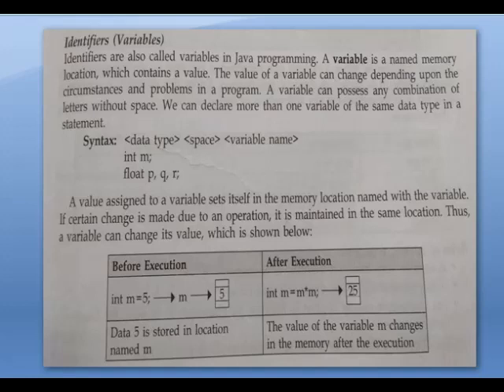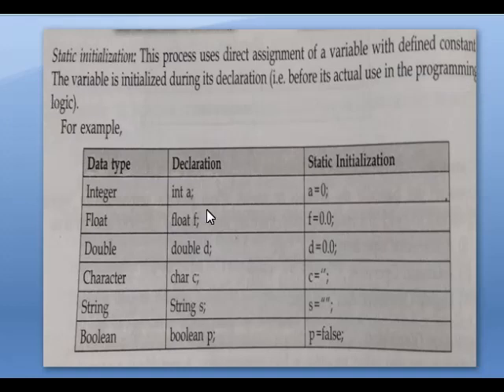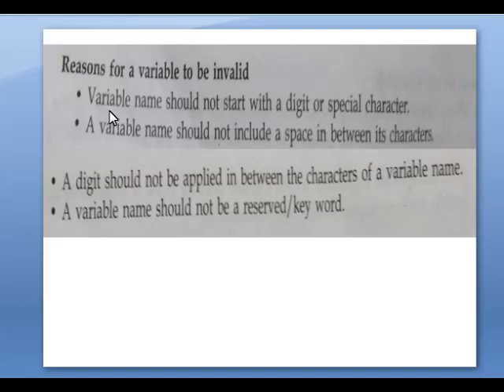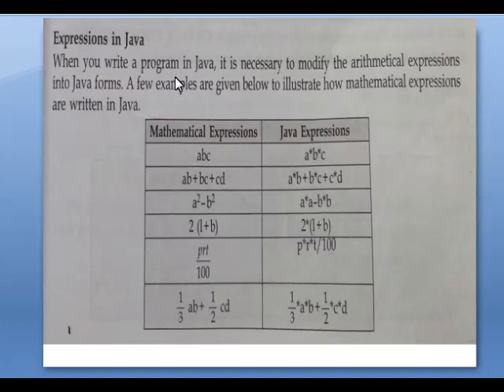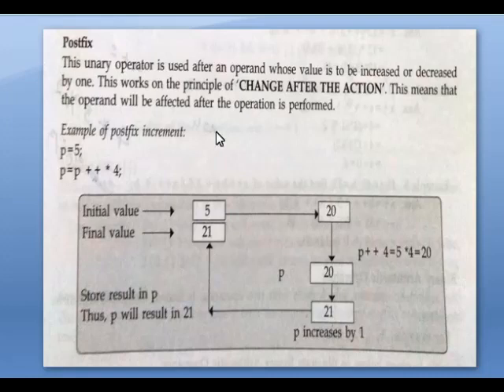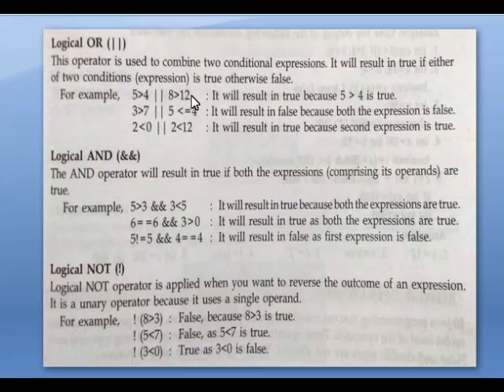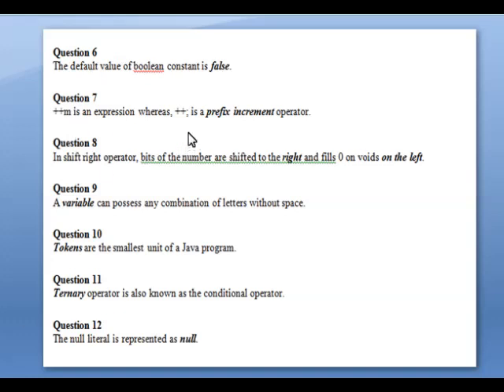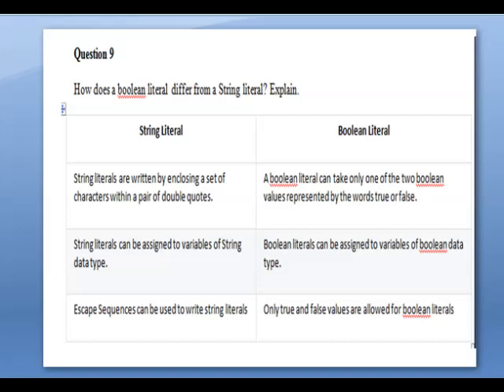👆Class XII Subject :Computer Science Chapter :Variables, Expressions Teacher :ROSELIN